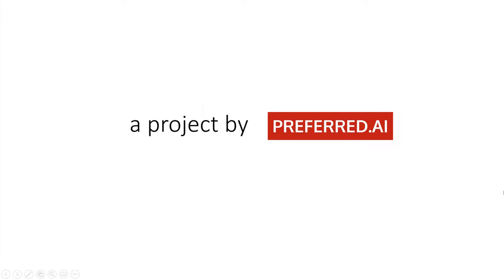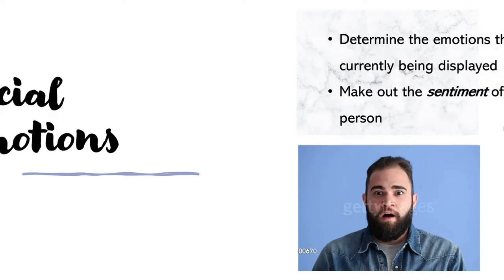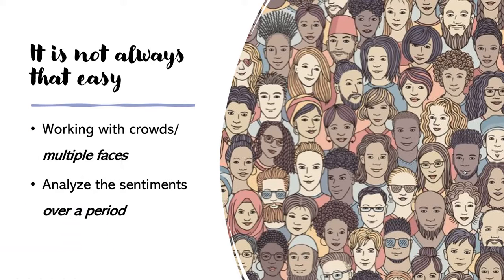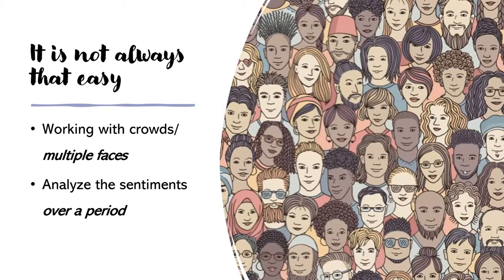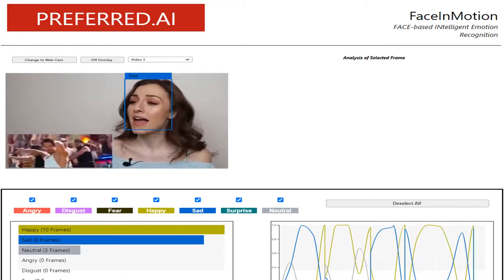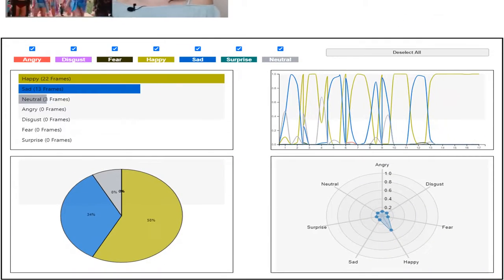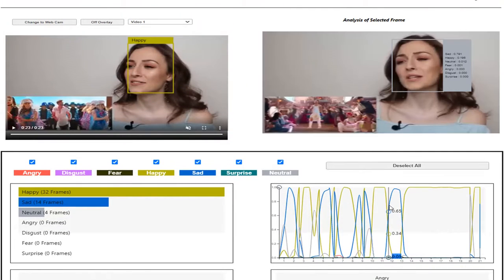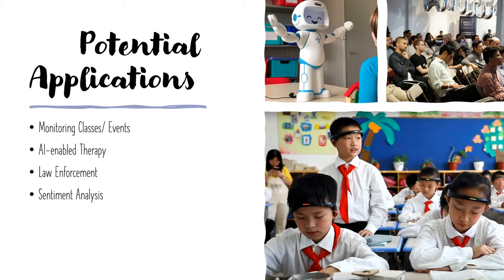FaceInMotion: Understanding human emotions via facial expression in real time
A project by Preferred.AI